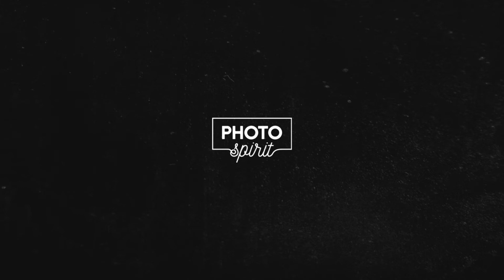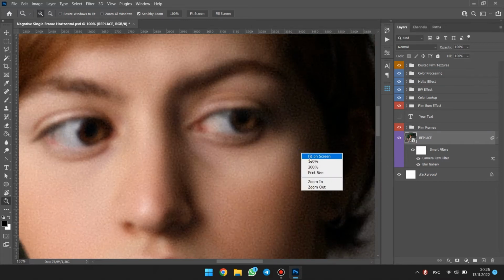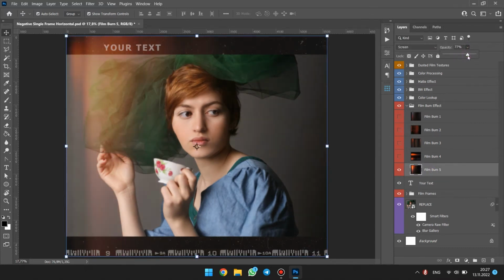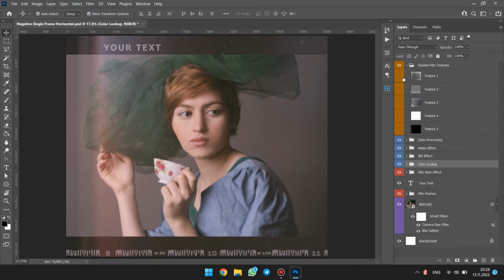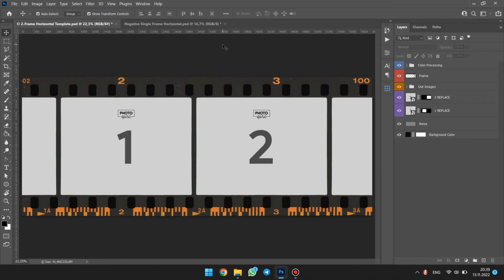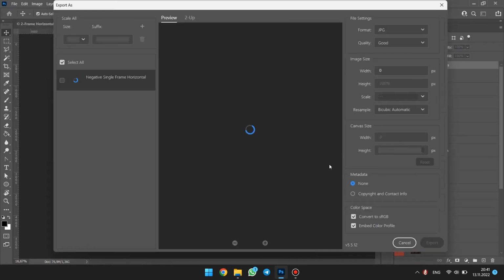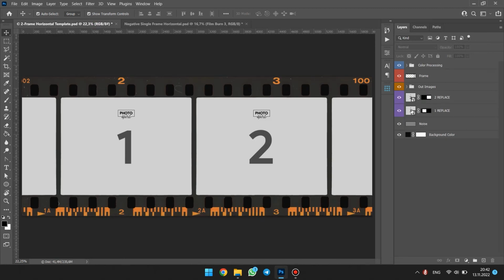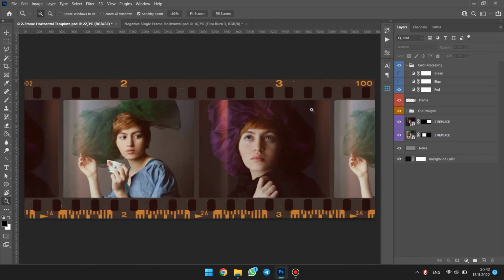How To Create Negatives Effect - Photoshop Tutorial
This is a PSD templates for Photoshop that allows you to get a spectacular photo with a negatives style.

Best of all are portraits with a warm analog atmosphere, outdoor photo shoots, and burst shooting for multi-frame templates.

For example, you can print postcards, post a stylish photo on social media, or even use it in outdoor advertising and posters.

Negatives template includes many layers with different effects:
5 Film Textures
3 Color Processings
3 Matte Effects
3 BW Effects
5 Color Lookups
5 Film Burn Effect
1 Custom Text
6 Film Frames
2 Main Effects
2 2-Frame Templates
2 4-Frame Templates
2 6-Frame Templates